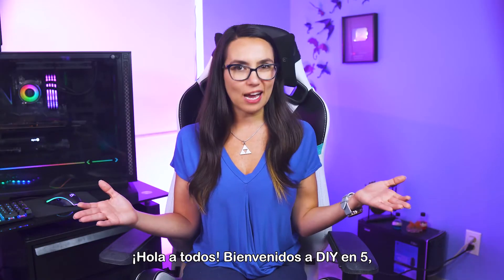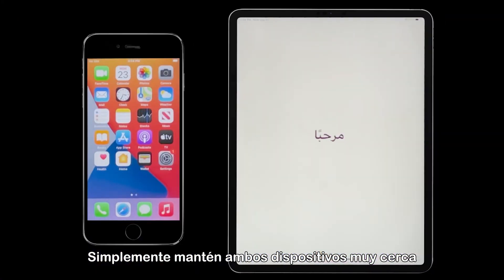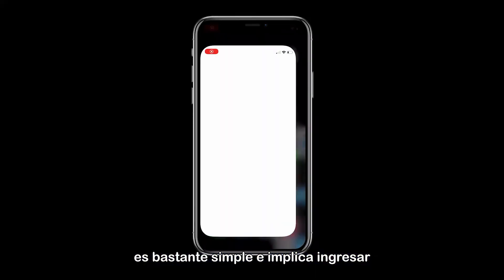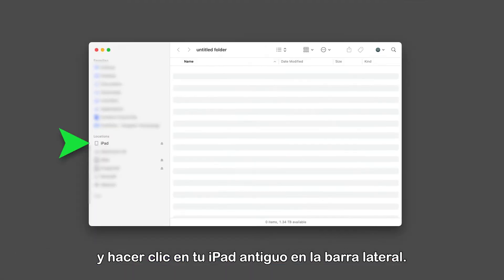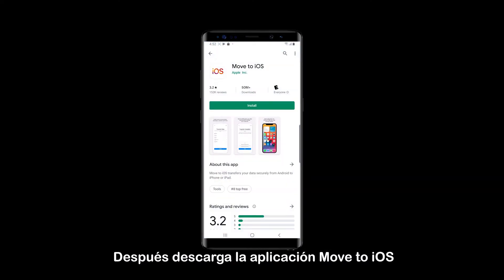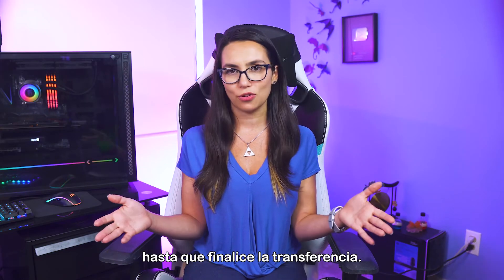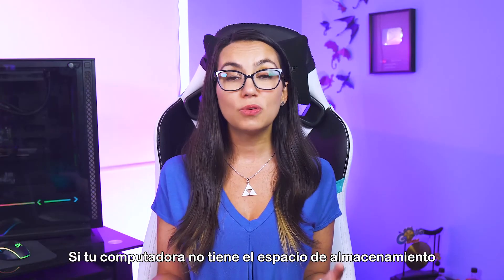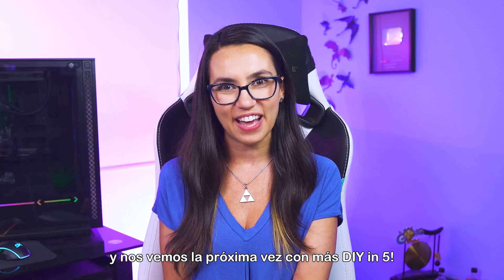Tips para Ipad: Transfiere tu data a la nueva Ipad Pro - DIY in 5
En este video de DIY in 5, te mostraremos las formas más sencillas de transferir datos a un nuevo iPad Pro desde tus dispositivos anteriores, ya sea iOS o Android. Si deseas transferir desde un dispositivo Apple con iOS 11 y posterior, la configuración es bastante fácil con la Configuración automática de Apple.